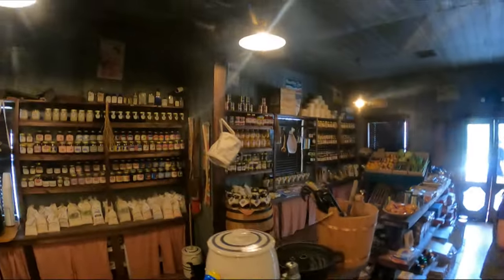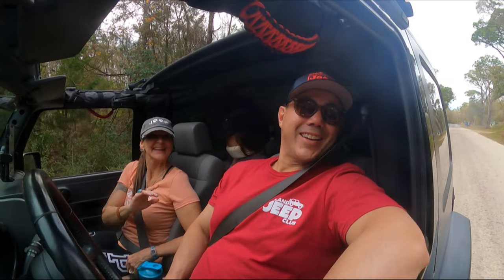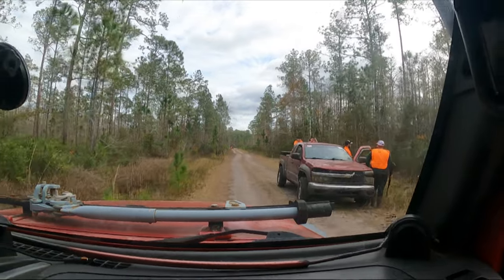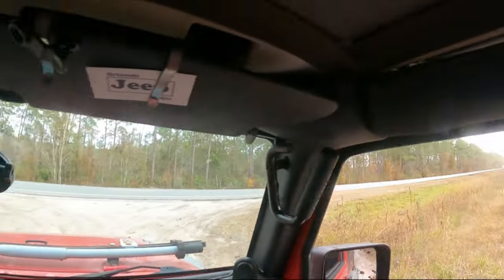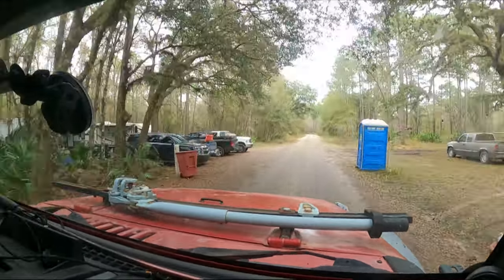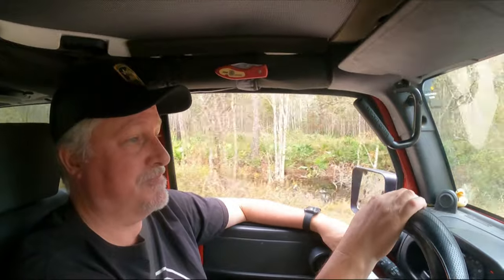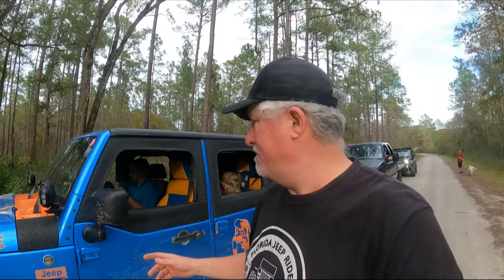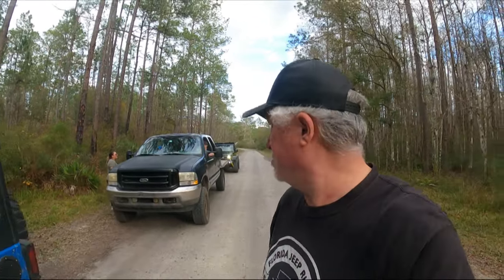Richloam State of the Trails 2023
Need some parts covered in our videos? Here is some links to Amazon and the parts we use to do upgrades and repairs. Thank you for your support.